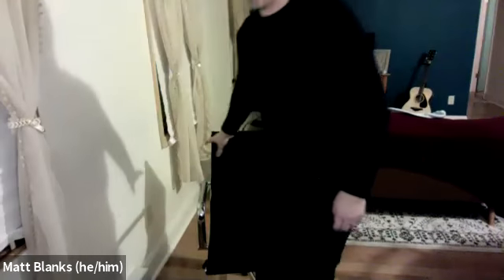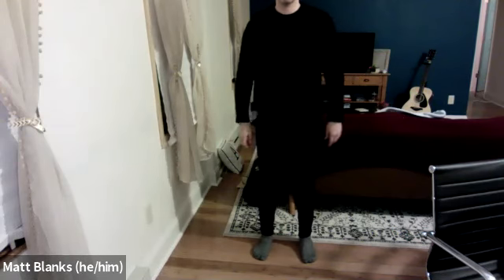Sing Better With No Effort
Weekly Vocal Warm Up Jan 26: Alignment

We work on aligning the body optimally for finding more ease while singing.

If you want to work on singing with me, sign up